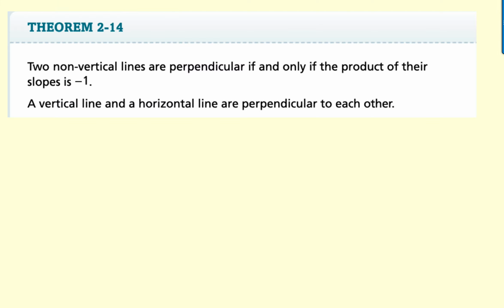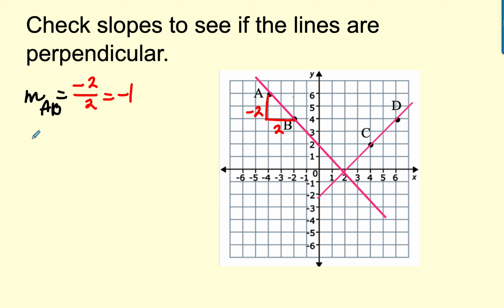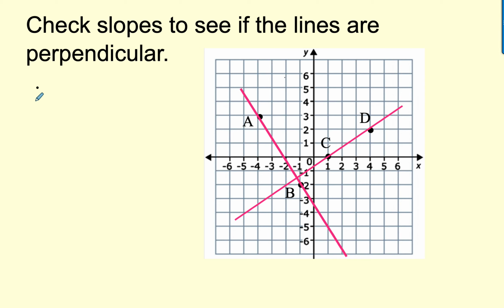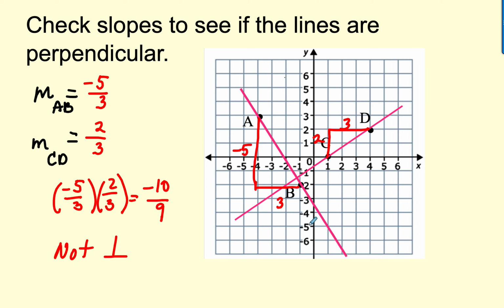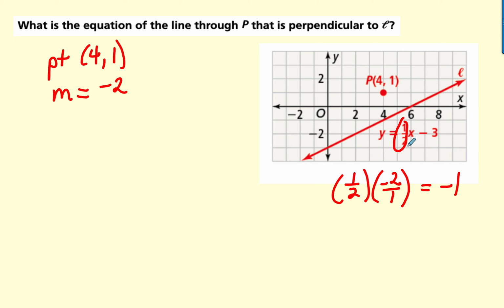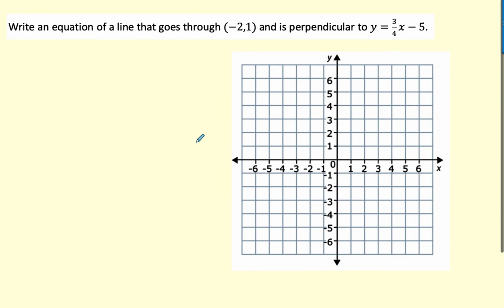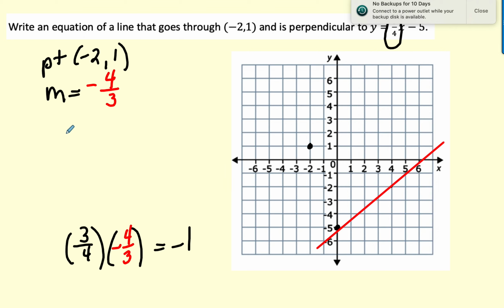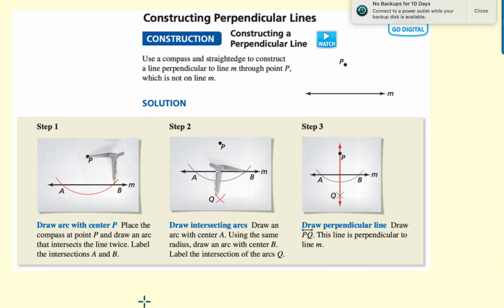RGeom 2 4 Day 2